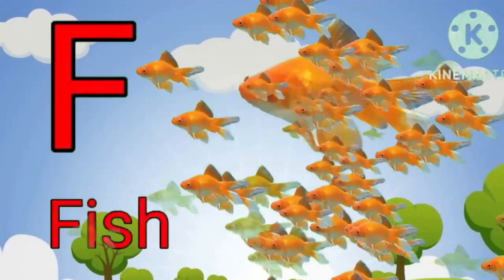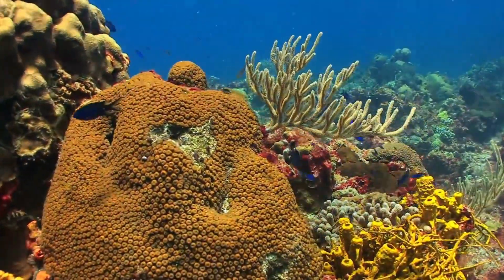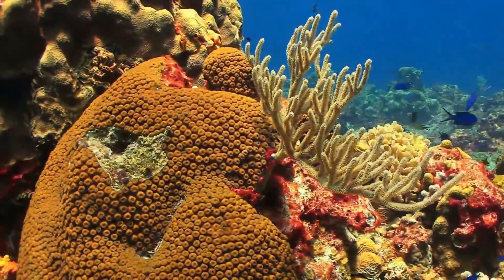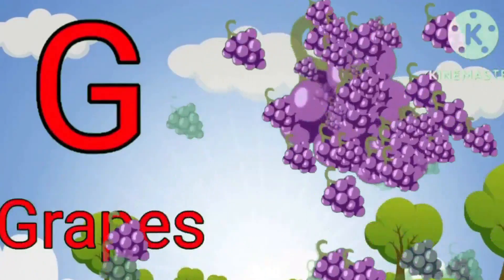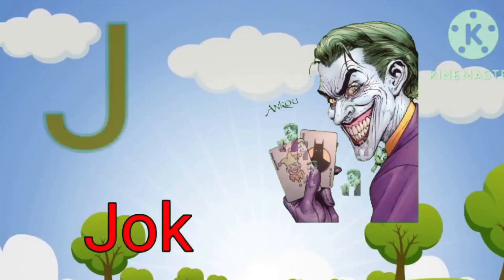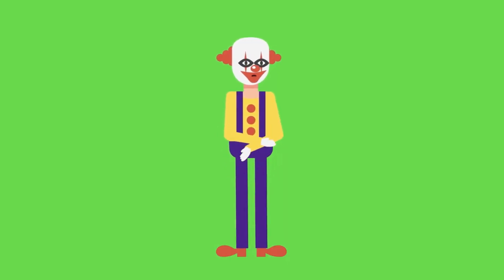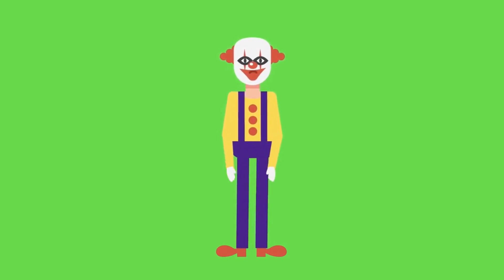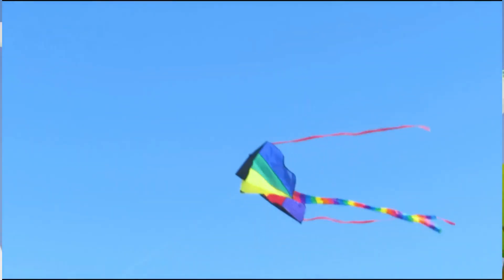apple, a for apple, a for apple b for ball, alphabets, phonics song, abc song, Words, abcd rhymes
abcd | phonics song | abcd song | अ से अनार | a for apple b for ball c for cat | alphabet | nursery rhymes | a for apple
ABC Song with ChuChu Toy Train - Alphabet Song for Kids
Phonics Song With TWO Words | Nursery Rhymes |A for Apple | ABC Alphabets Song for Children
ABC song, ABCD song for kids, alphabet songs, nursery rhymes songs, abc alphabet
a for apple, b for ball a for apple b for ball |alphabet | abcd, atoz c for cat, abcdefgh
abc songs Words, Vocabulary | phonics song | a forapple | nursery rhymes

Your query
a for apple
abcdefg
English alphabet
abcd cartoon
a for apple bi for boy
alphabet songs
a for apple a for ant
nursery rhymes
abcd rhymes
abcd alphabet
abcd

abcd varnamala
abcd varnamala
english varnamala
english alphabet
A for apple
kids alphabet
alphabet for kids
abc song
a for apple b for ball c for
alphabet song
apple apple
abcd abcd

Kids Channel
hindi vyanjan
hindi varnmala
hindi learning
nursary class
ABCD